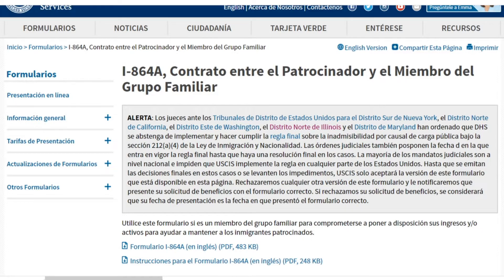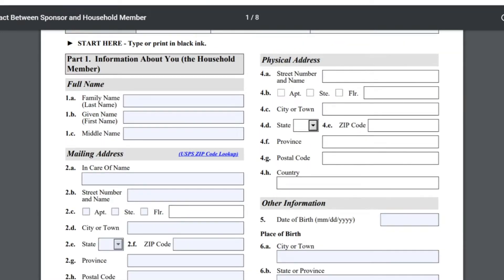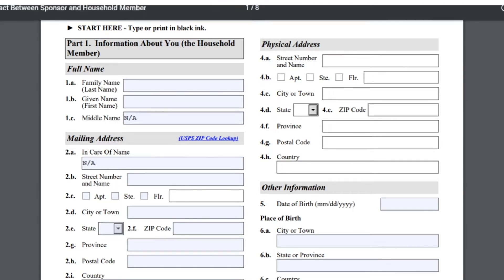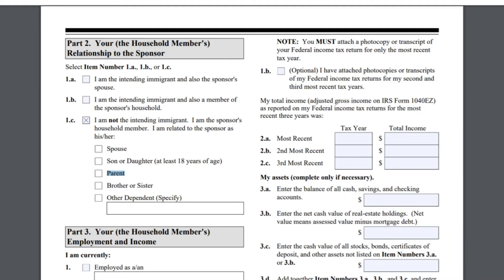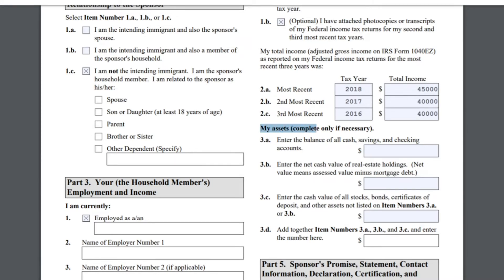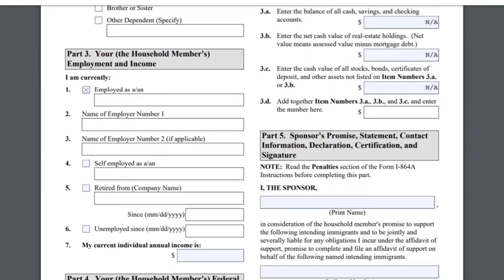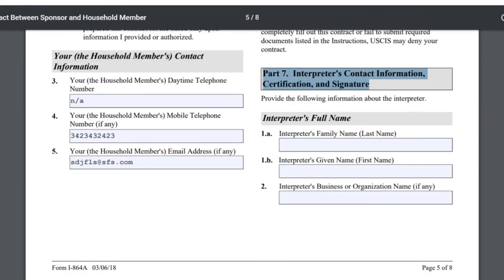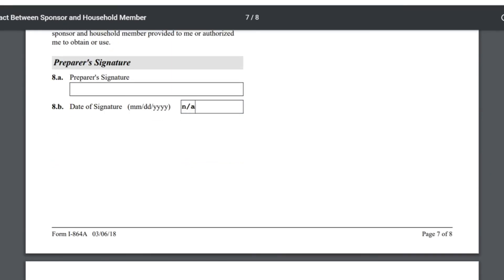I 864A, Contrato entre el Patrocinador/ Miembro del Grupo Familiar/ AFFIDAVIT OF SUPPORT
I-864A, Contrato entre el Patrocinador y el Miembro del Grupo Familiar
Ejemplo: No trabajo, quien puede ayudarme con el soporte financiero para patrocinar financialmente a mi beneficiario?

"Affidavit of Support"  Un formulario requerido para comprobar que alguien puede apoyar financieramente a un pariente en una petición familiar.
solicitar la residencia permanente legal para mi esposo pero no ganas lo suficiente para poder registrar la carta de sostenimiento". ¿Qué puedes hacer en esta situación?"
Utilice este formulario si es un miembro del grupo familiar para comprometerse a poner a disposición sus ingresos y/o activos para ayudar a mantener a los inmigrantes patrocinados.

GRATIS;
o Únete al grupo en donde todos nos ayudamos con respuestas y experiencias GRATIS!
Si deseas unirte al grupo de chat en vivo en donde se ayuda comunitariamente envíame un correo a , obtendrás una respuesta dentro de 1 -3 dias de trabajo con detalles. Los precios están disponibles en mi página web Andreaspanglish.weebly.com

COSTO;
o Si necesitas tus certificados traducidos al español, revisar la informacion,  ve a mi página y mándame un correo.

o ¡RECOMENDACIONES DE COMPRAS Y GRATIS!
Mis recomendaciones solamente son echas porque yo uso los siguientes productos y links que les recomiendo 100%
Best Smart Watch el mejor reloj inteligente
Ayuda a remover todos los bellos Hombres y Mujeres
Pastillas de Apple Cyder Vinagre

o Si necesitas tus certificados traducidos al español, ayuda llenar tus formularios ve a mi página y mándame un correo.

NOTA: Ninguna Información en Canal/Video/Contenido es garantía con respecto al resultado de cualquier proceso legal o cualquier asunto o decisión que se lleve a cabo.

NOTE: No Information on  this Channel / Video / Content is a guarantee regarding the outcome of any legal process or any matter or decision that is carried out.